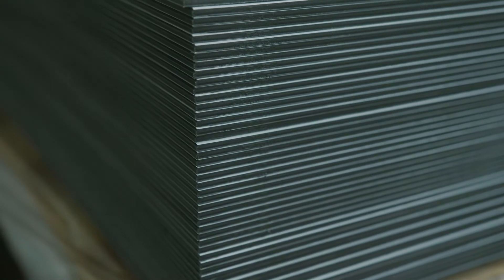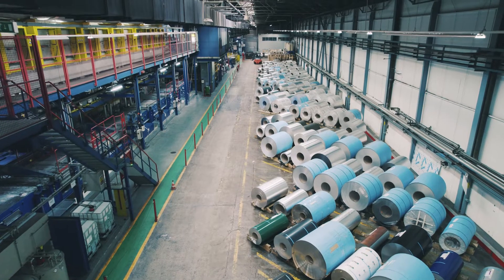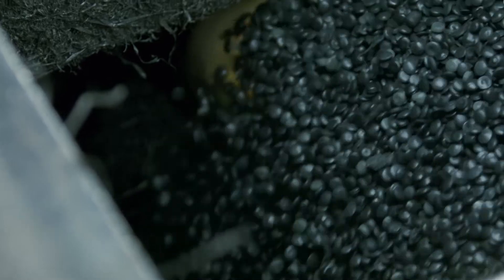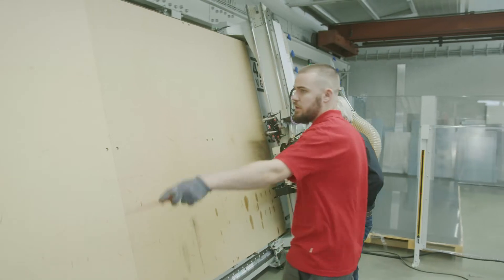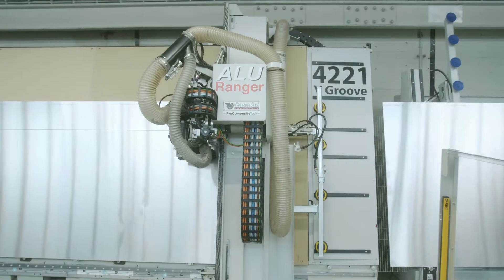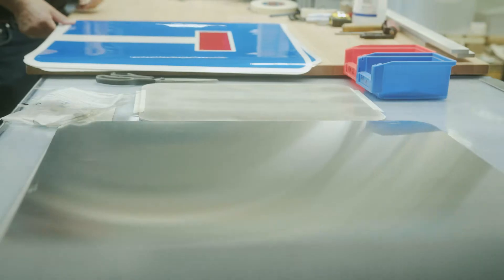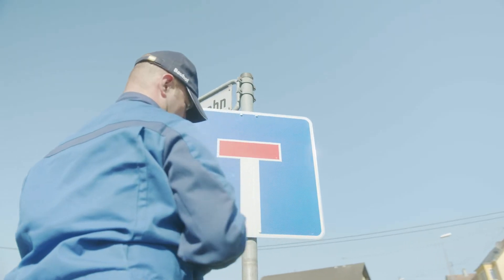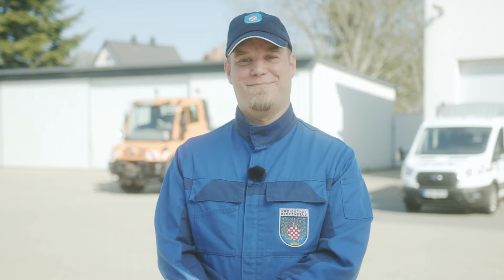3A Composites Display Europe | DIBOND®traffic - an innovative material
DIBOND®traffic is a high-grade aluminium composite panel comprising two aluminium cover sheets and a core. The panel satisfies the most rigorous requirements in terms of mechanical stress as well as weather resistance and has a 12-year manufacturer’s guarantee.

As the panel contains less aluminium than conventional solutions, DIBOND®traffic makes a major contribution to sustainability in traffic engineering. The manufacture of the polyethylene core material, which is laminated between the covering layers, generates an amount of greenhouse gases which is five times lower than in aluminium production. The high-tensile alloy used for the panel’s thin aluminium covering sheets means the overall composite material is equivalent to a solid sheet. No other aluminium composite panel on the market provides properties and availability to compare with DIBOND®traffic.

DIBOND®traffic’s exceptional qualities, in particular its light weight and easy processing, make creating even the most complex shapes and forms economical and sustainable – and herald a new era for variable message signs! By satisfying national and international standards, DIBOND®traffic has been validated as a high-quality product and equivalent to conventional materials for traffic signs.

In 2020, we achieved another milestone in the DIBOND®traffic success story by gaining approval for small signs. DIBOND®traffic now satisfies the stringent requirements of the German national standard quality mark RAL-GZ 628 as well as the European standard EN 12899-1, confirmed by the in depth report issued by the German Federal Highway Research Institute (BASt) and the German Federal Ministry for Digital and Transport (BMDV).